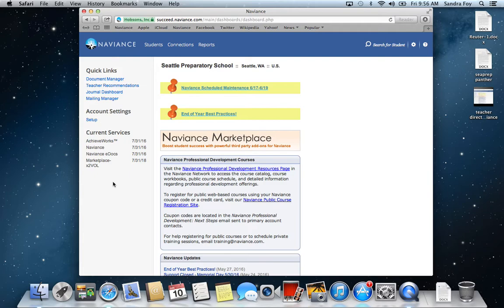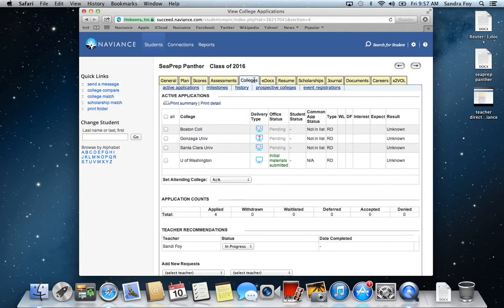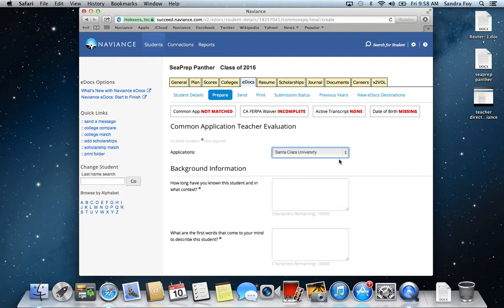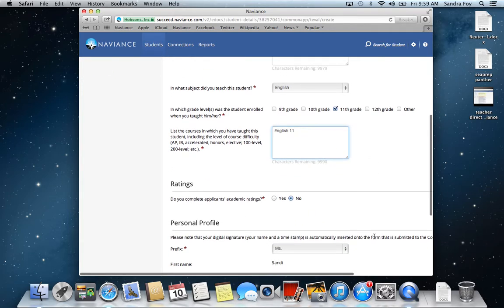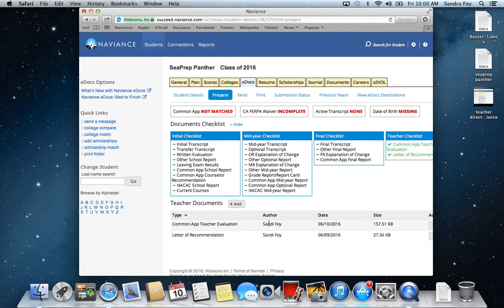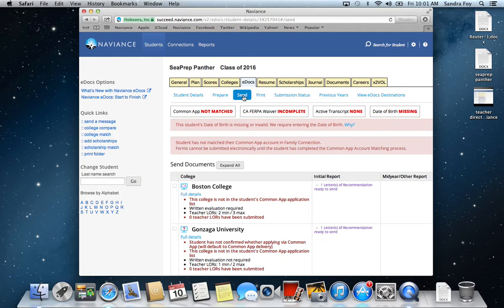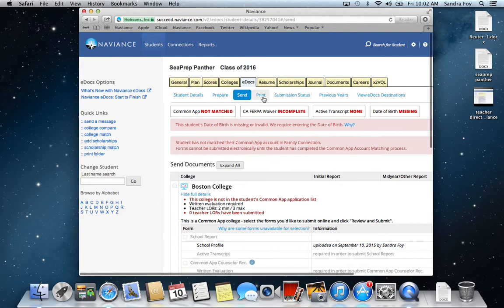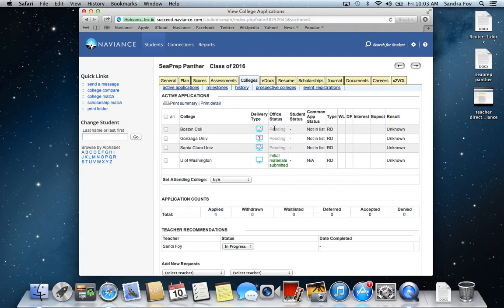Naviance Teacher Instructions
This screencast is designed to help teachers navigate the teacher recommendation letter process via Naviance.